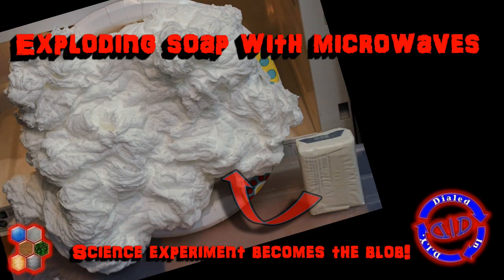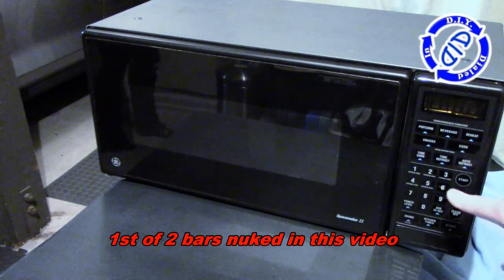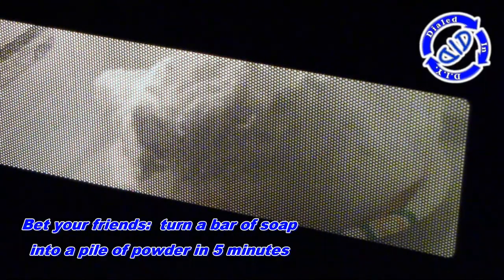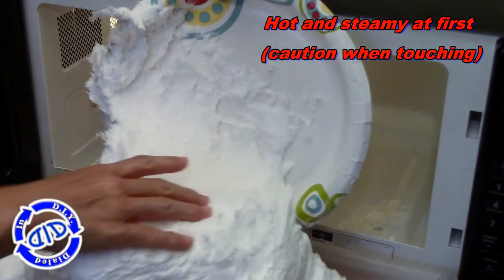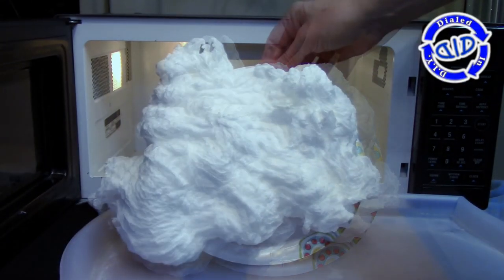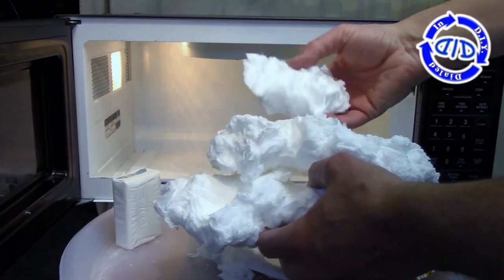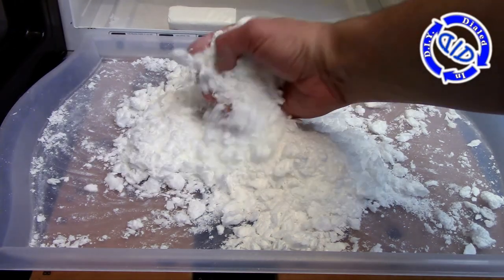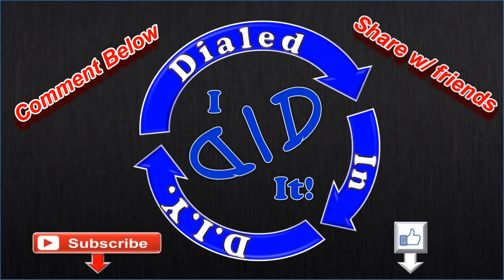Soap Erupts in Microwave - Cool Science Experiment - Explosive Result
Put a bar of Ivory Soap in the microwave and nuke it and what do you get? An amazingly fun reaction.  It looks like you are exploding a bar of soap and the result resembles a white lava flow (or an amazing blob).  This little experiment is easy, reasonably safe & definitely fun.  Everyone I have done this for is awed and amazed.  You quite literally expand a bar of Ivory Soap to 10 times its original size (and yet it weighs less - reason explained below).  This is truly good, clean fun for the whole family!

The microwave I used for this video was donated to me for use in a deconstruction video so that I can show "what's inside" a microwave oven (this will be a future video).  Before I take it apart I want to run some experiments, like this one.  This activity will fill the house with a pretty strong smell of Ivory Soap but don't worry, it is just a clean smell which will eventually go away.  I have also found that the smell does not stay in the microwave and does not leave an effect on food.  Once "nuked" the blob is hot so let it cool before handling.  As you turn it to powder you will want to be careful about stirring up soap dust; you probably don't want to breath in allot of the dust. Please recall that I ran this for only 2 minutes; always keep an eye on your microwave and make sure to stop when the expansion stops.

Ivory Soap Fun Facts: Yes, Ivory Soap floats. When made it is whipped to the point that it is filled with air molecules trapped within the soap.  So the very reason why it floats is exactly why it works so great in this experiment.  "Nuking" your soap causes the water molecules to be heated and turned to steam, the air molecules are released and the resultant steam/air is forced out through the soap material forcing it to expand in dramatic fashion.  Since other soaps are not whipped full of air like Ivory, they will not have this effect.
     - Originally the owners of Ivory Soap said that the "soap that floats" was a happy accident caused by an employee who accidentally left a batch of soap mixing for too long. Apparently, many years later, a lab notebook was discovered in which one of the original Proctor & Gamble scientists wrote that he made floating soap.